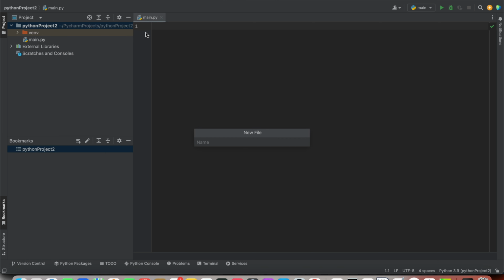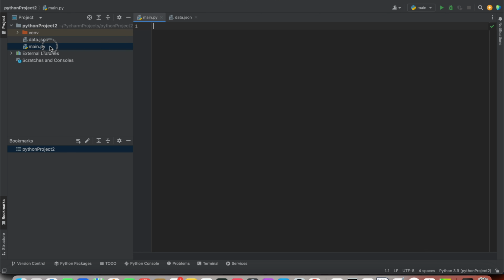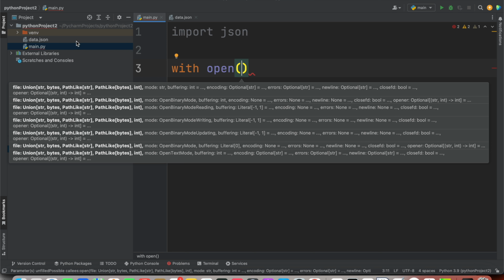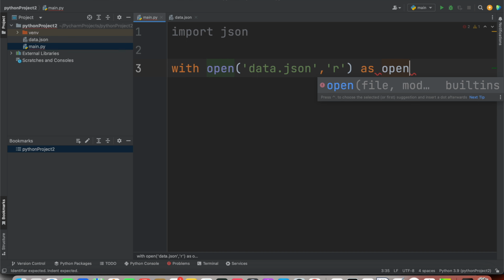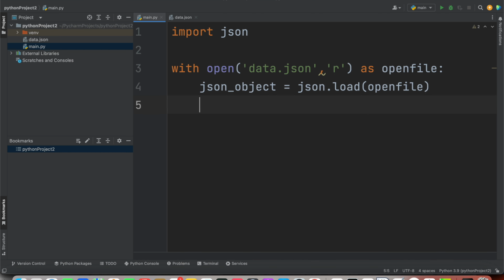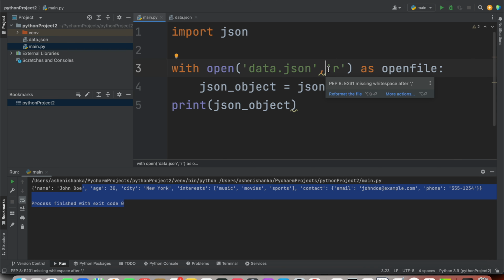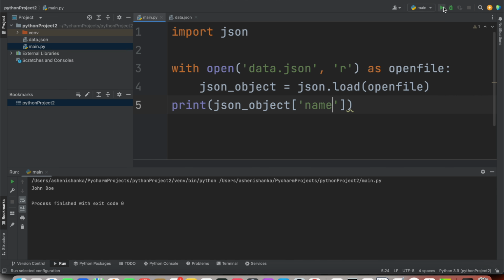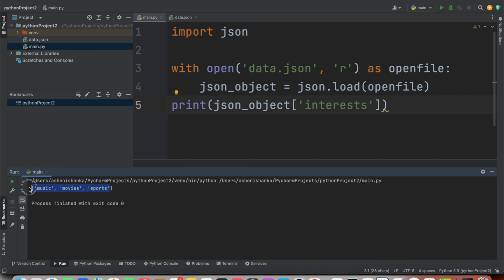How to read a JSON file in Python and access values by keys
import json

with open('data.json', 'r') as openfile:
    json_object = json.load(openfile)
print(json_object['interests'][0])

  "name": "John Doe",
  "age": 30,
  "city": "New York",
  "interests": [
    "music",
    "movies",
    "sports"